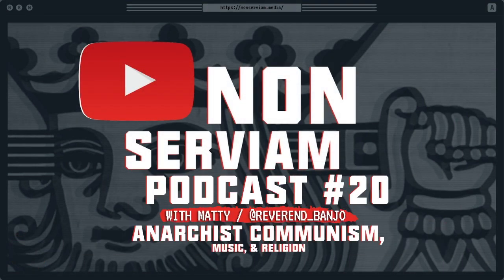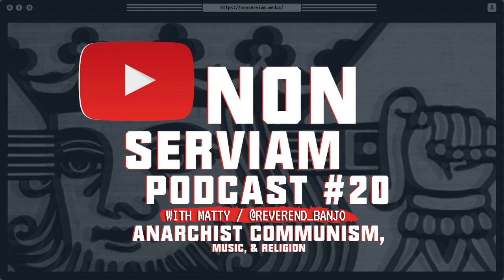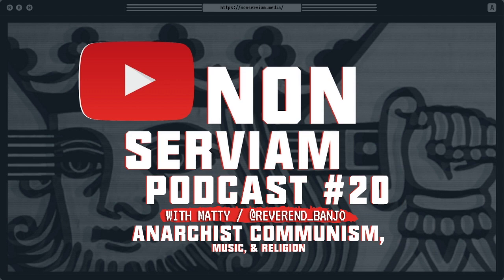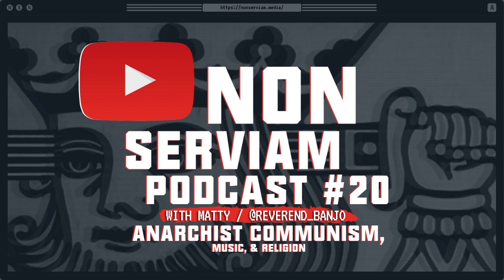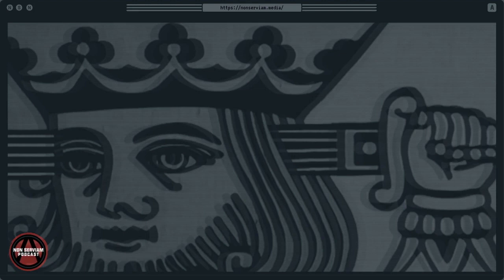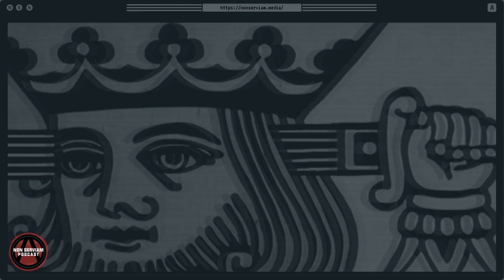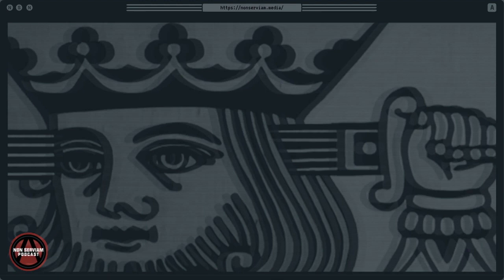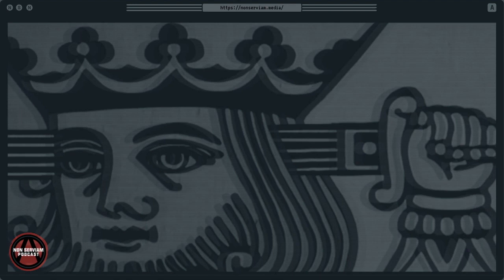Non Serviam Podcast #20 | Matty - Anarchist Communism, Music, and Religion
Matty is an anarchist from West Virginia who has written about Max Stirner, Appalachian religion and its relationship to class struggle, folk music, and Japanese egoist anarchism, and more. He is also a member of Whither Appalachia’s editorial committee, which is a journal and blog dedicated to a critical analysis and radical understanding of Appalachia and its future.

In this installment, we discuss anarchist communism, individualist anarchism, and anarchy without adjectives. We also explore the intersections of religion and politics, Max Stirner, and the process of folk music.